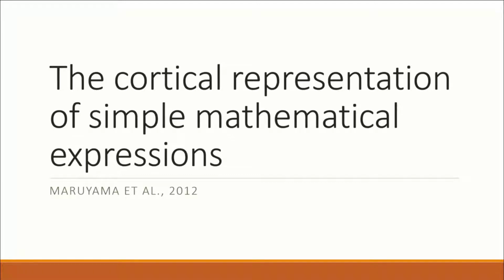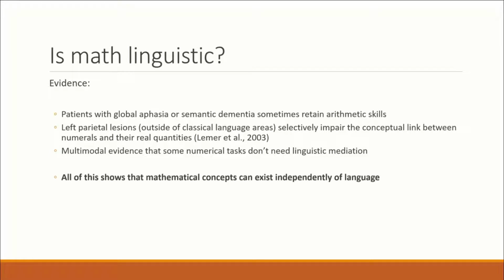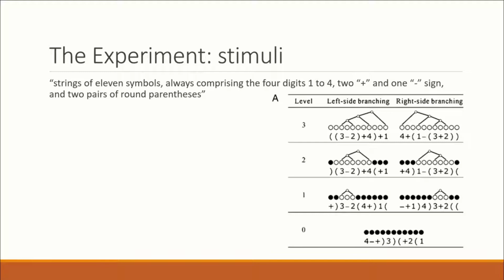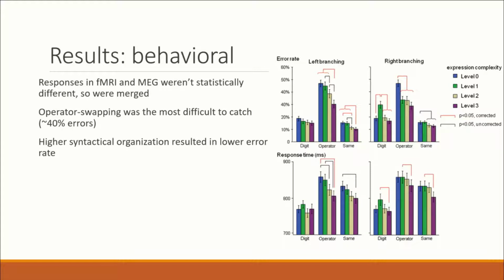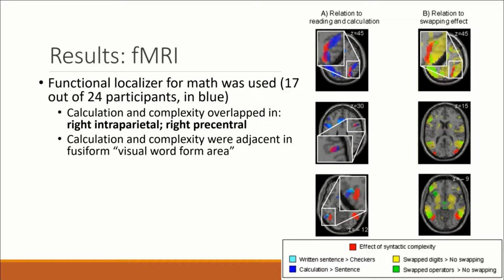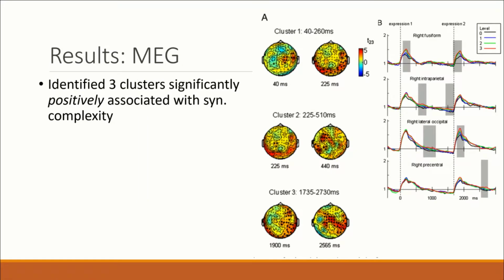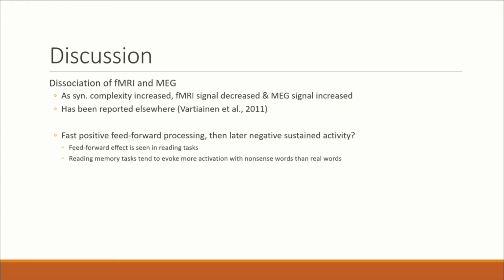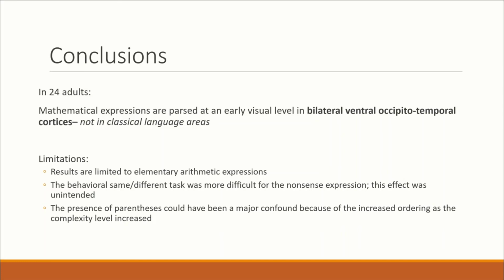Paper Presentation: The Cortical Representation of Simple Mathematical Expressions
Hi, everyone! Welcome to the very first paper presentation of my channel. Here we're going over a paper entitled "The cortical representation of simple mathematical expressions" by Maruyama et al., 2012.

EDIT: at 15:57 it should say "posterior superior temporal *sulcus*"

This channel is very much a work in progress, so I'd appreciate any feedback you might have, including constructive criticism on the presentation or suggestions for papers you'd like me to present!